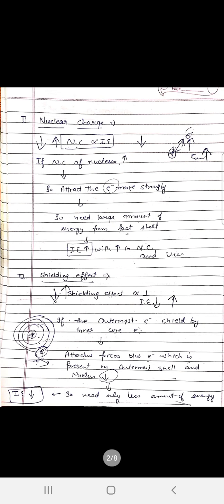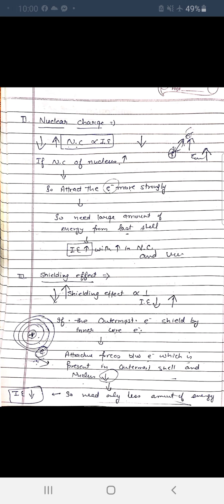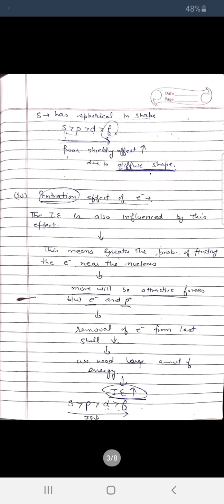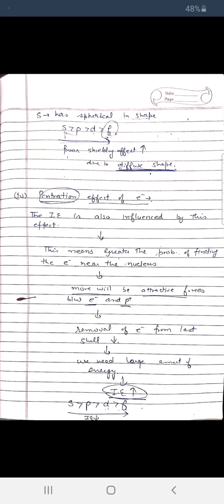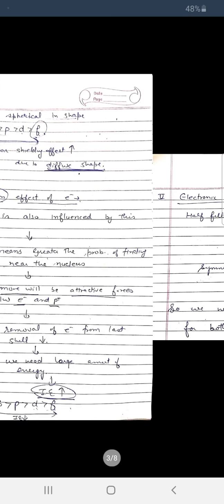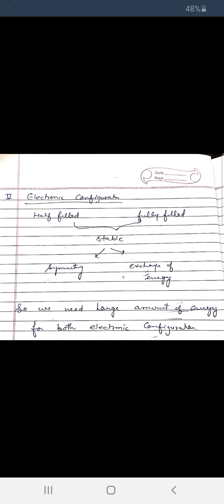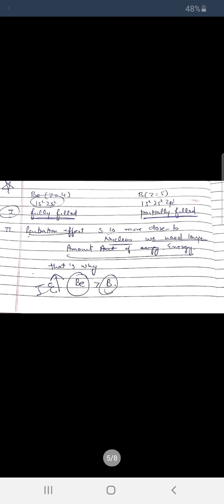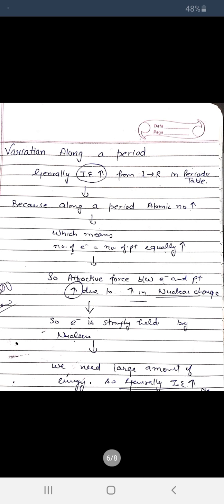Topic -: Ionization enthalpy and it's factor class 11 chemistry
by harinder singh